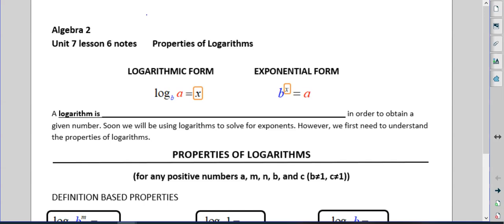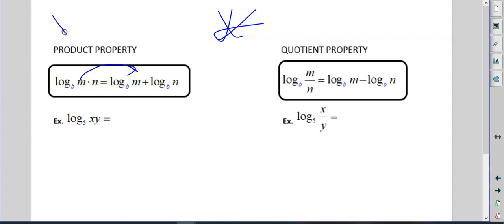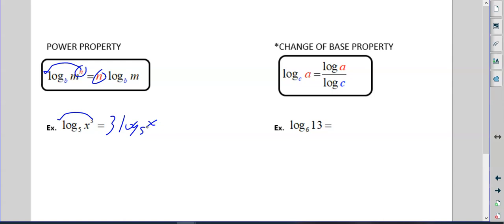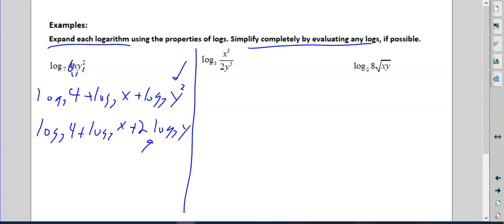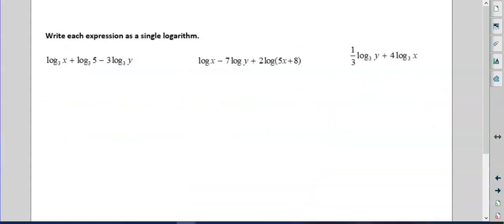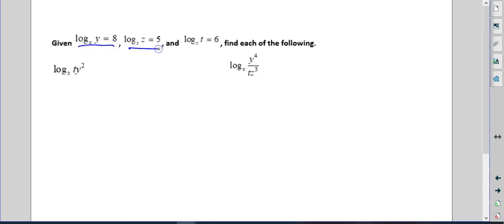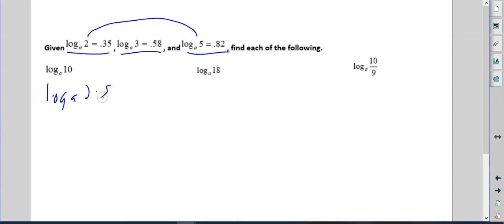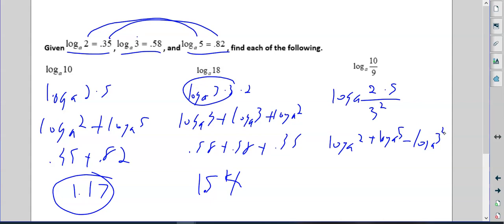Alg 2B 7 6 notes properties of logs